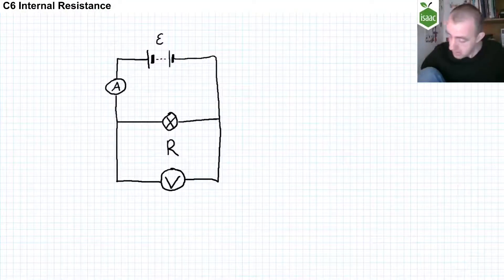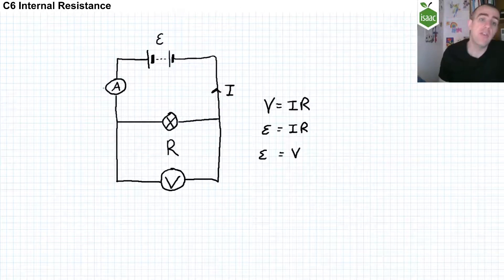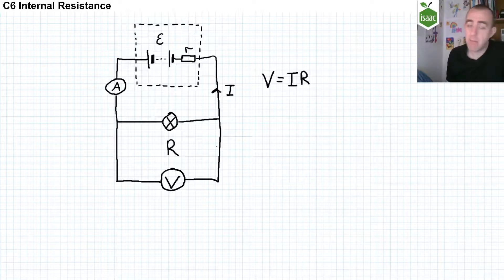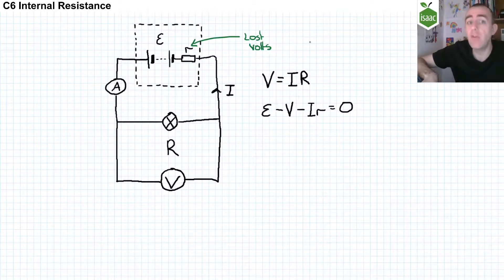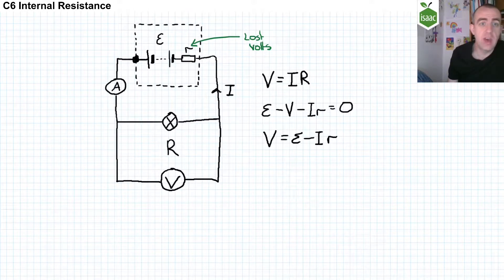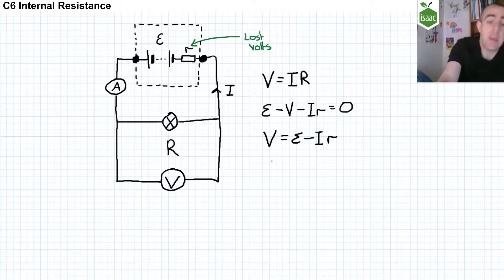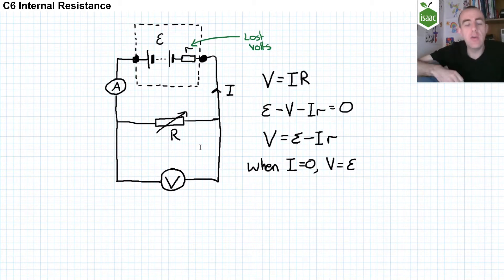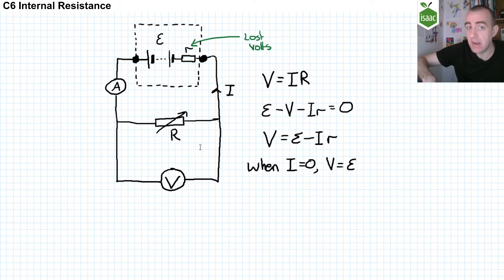C6 Internal resistance | Recorded for Isaac Physics Covid-19 tutorials